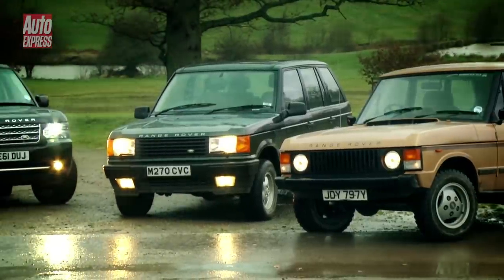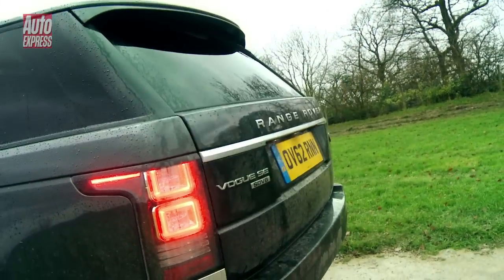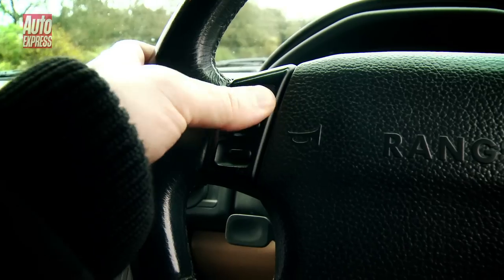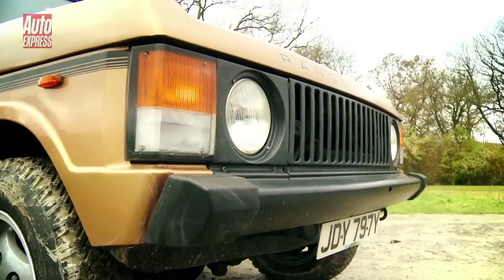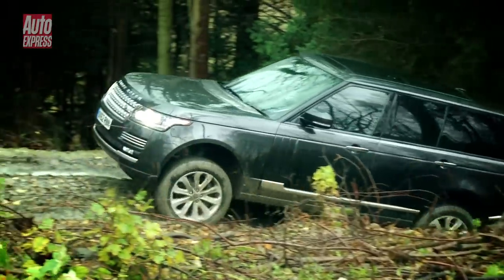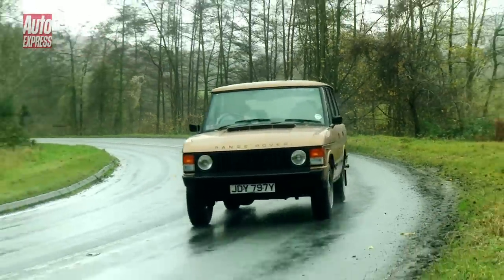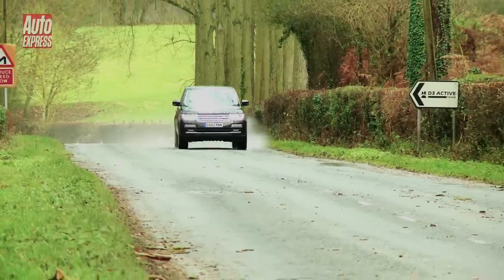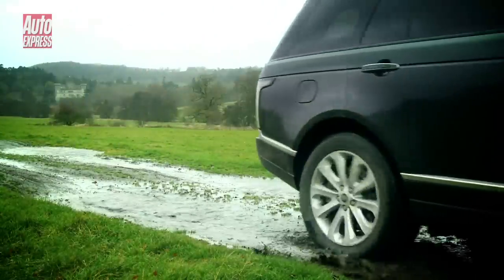New Range Rover meets its ancestors - Auto Express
We bring together four generations of Range Rover to see how the SUV legend has evolved.